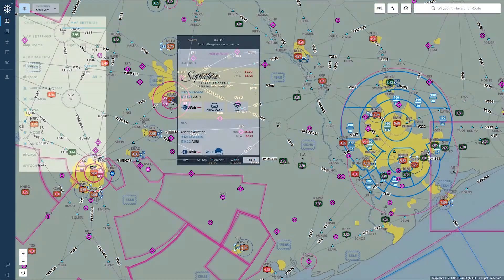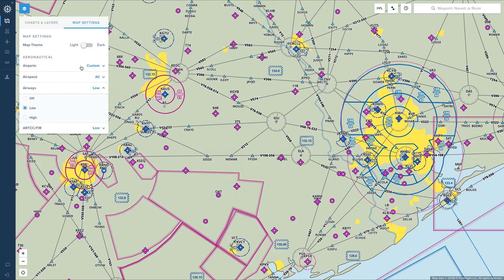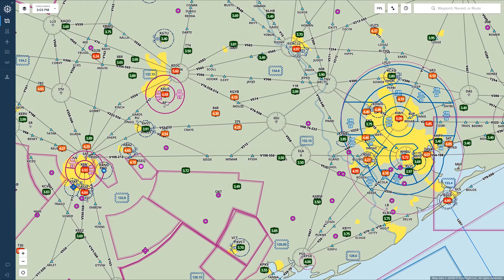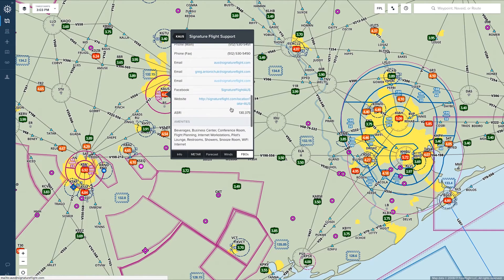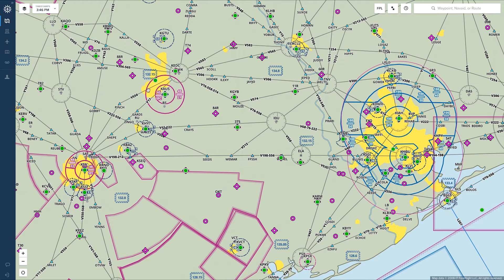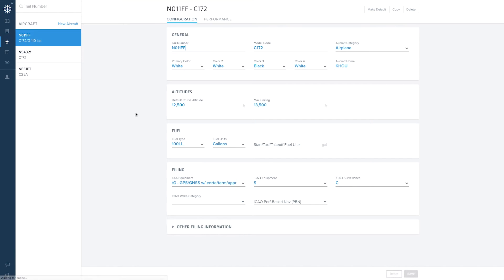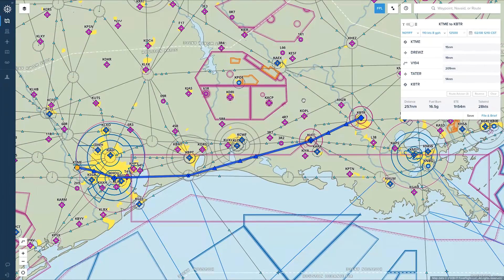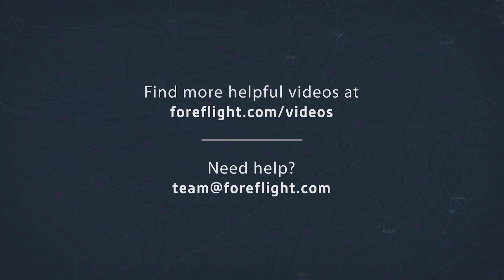ForeFlight Feature Focus: Web Enhancements - Fuel Prices, FBO Directory, File & Brief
ForeFlight on the web includes helpful features that enable fast flight planning from your desktop browser.

Click the layer selector in the top-left of the Maps page to access charts, weather overlays, and map settings. The map settings menu includes the same options for customizing the Aeronautical Maps as the mobile app, as well as an option for switching between the Light and Dark map themes.

In addition to charts and weather overlays, you can also overlay fuel markers with prices for 100 low-lead and Jet A. The markers are color-coded green, orange, and red to indicate how the lowest price at each airport compares to other prices in the area.

Just like on mobile, you can access the ForeFlight FBO Directory. Click on any overlay marker or airport to open the FBO list for that airport, and click on an FBO to see more details about it. Click on the hyperlinked address to view the location on Google Maps..

Select any of the METAR-based overlays to reveal a helpful web-only feature: you can quickly preview each METAR by moving your cursor over the markers, allowing fast comparisons between nearby airports. Click on a marker to see the decoded weather information and METARs for nearby airports, and to access other pages in the airport popup.

Finally, don’t forget that ForeFlight on the web provides full access to your aircraft profiles, including ICAO filing information, as well as the ability to create climb, cruise, and descent models to improve route performance calculations for that aircraft. You can also file flight plans and receive weather briefings on the web, and like the mobile app, the maps page allows you to send a fully constructed route straight to File & Brief so you don’t have to build it from scratch.

Login to ForeFlight on the web from ForeFlight’s homepage, or by visiting plan.foreflight.com.